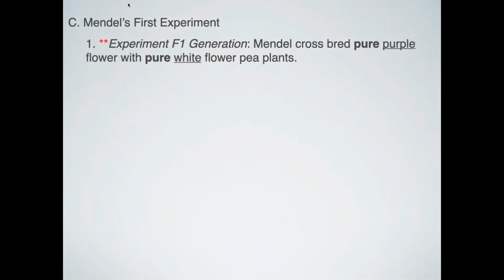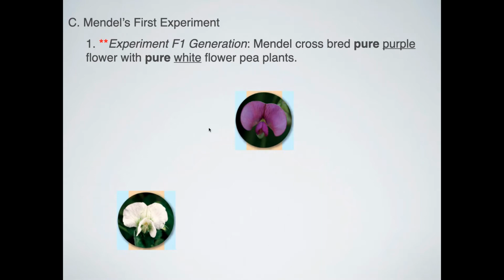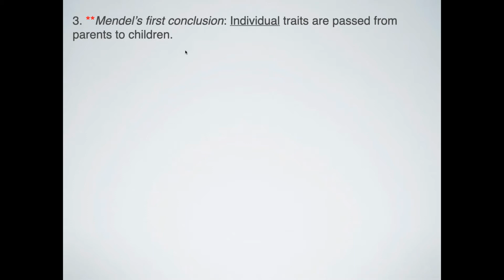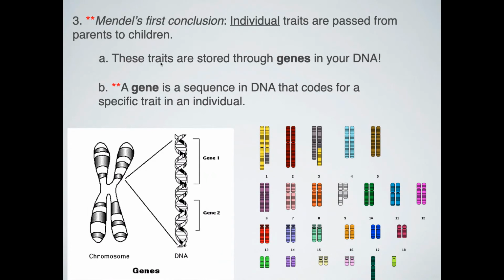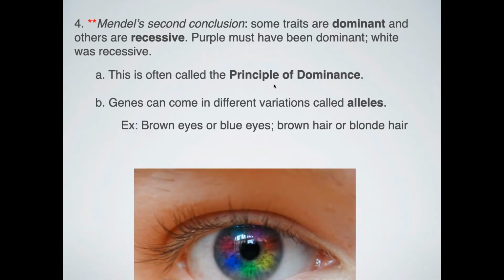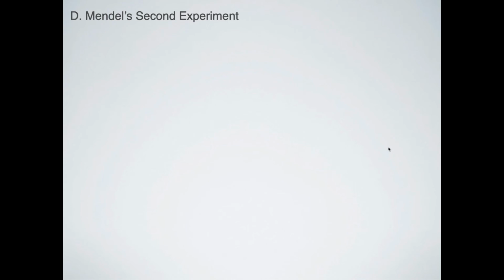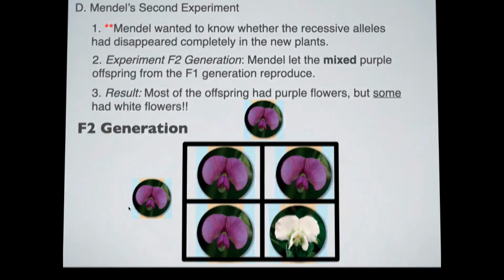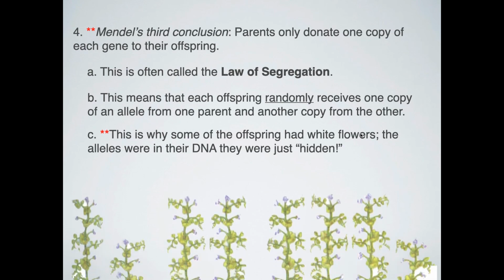How Was Genetics Discovered? (Mendel's 2 Experiments)